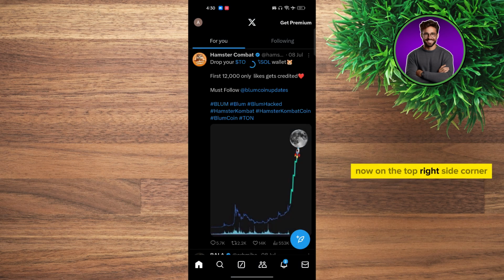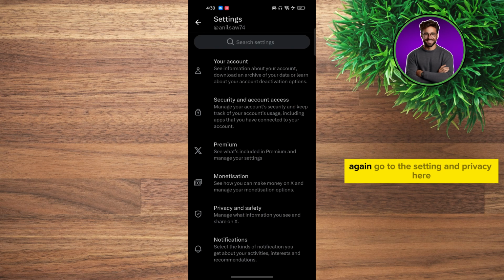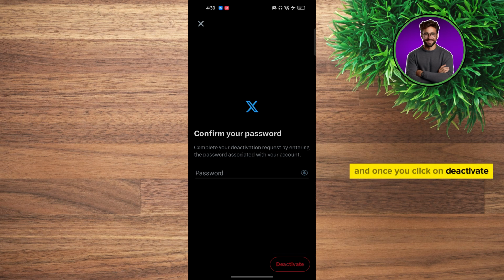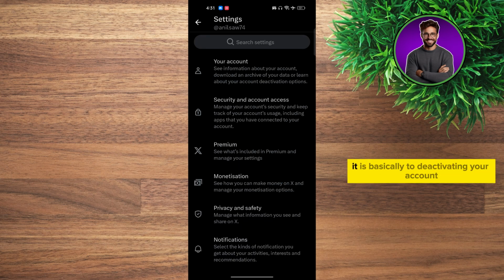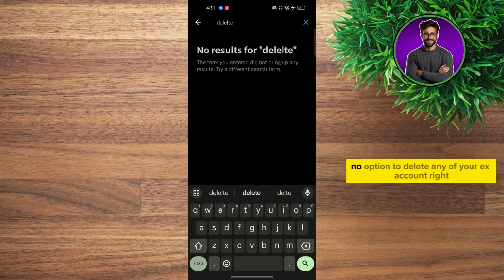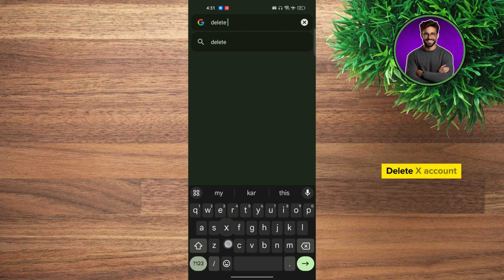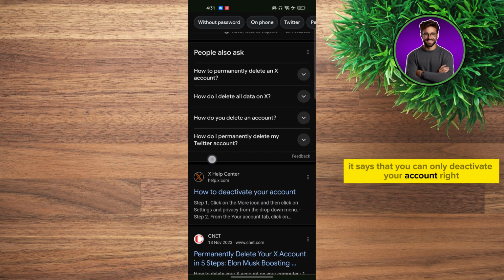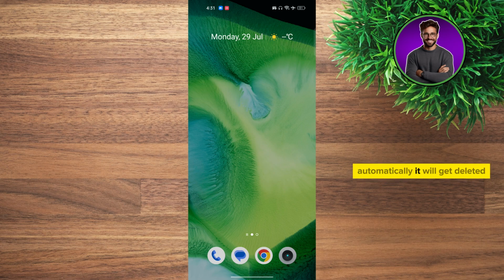How to Delete X Account Permanently (2025) | Twitter Guide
How to Delete Your X Account Permanently

Hey everyone! 👋 In this video, I'll show you how to delete your X account permanently. 🗑️🔒 Follow these easy steps to remove your account and all associated data for good.